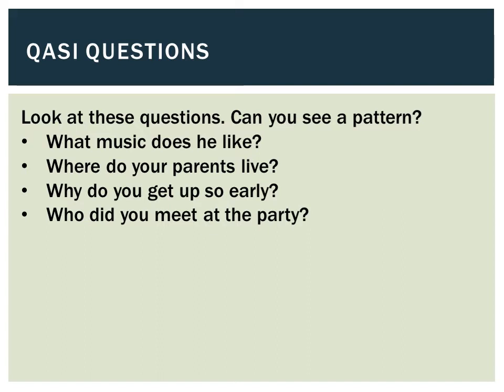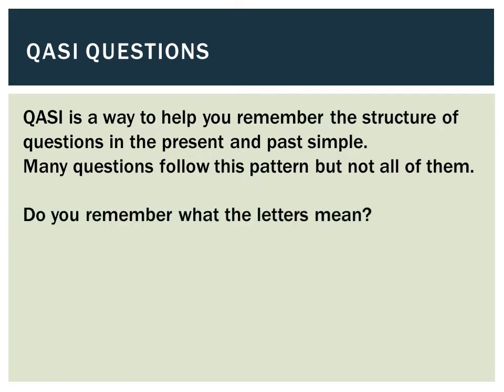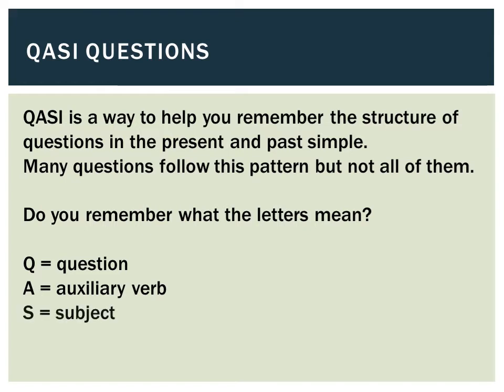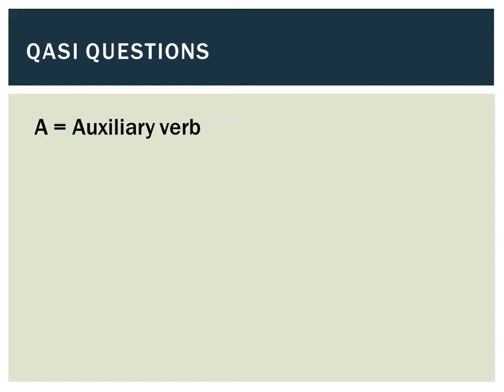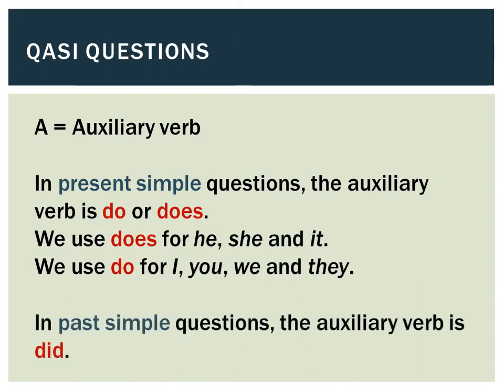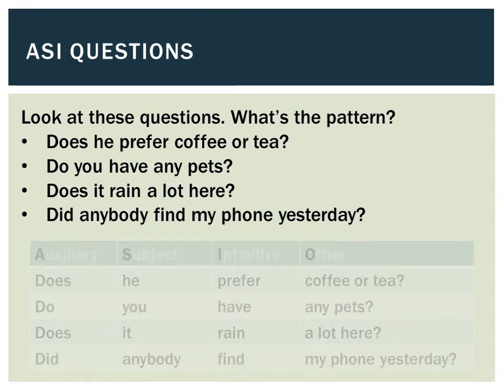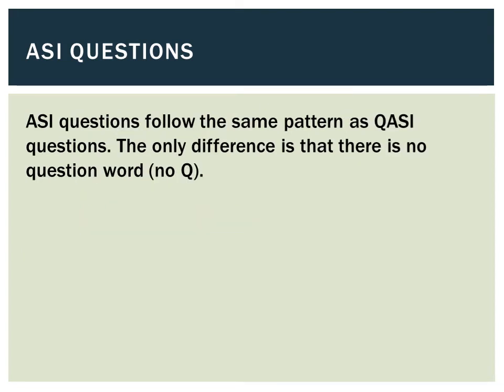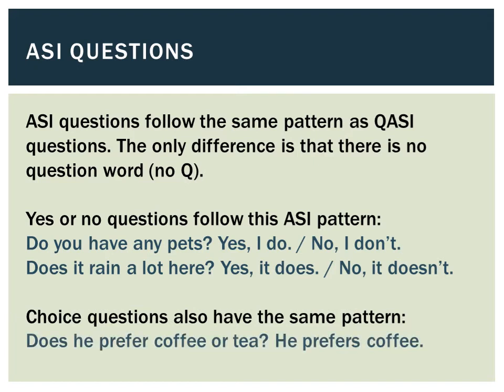Present Simple and Past Simple Questions: QASI and ASI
How to make questions in the present simple and past simple following the QASI and ASI pattern.

To learn everything you need to know about asking questions in English, get my e-book here: